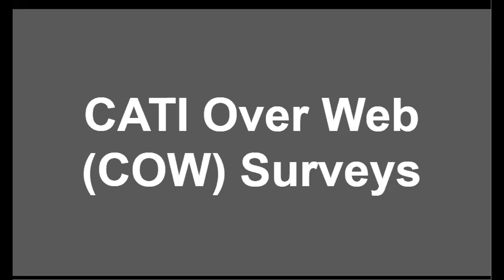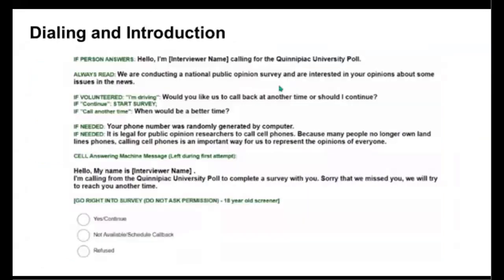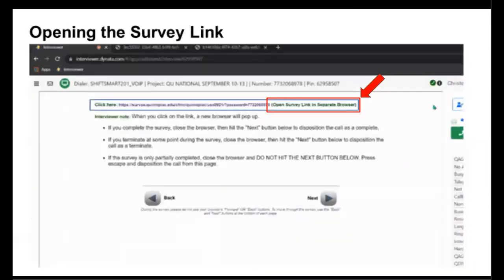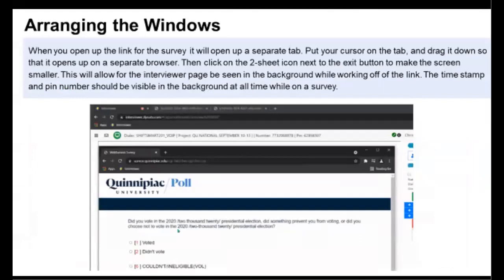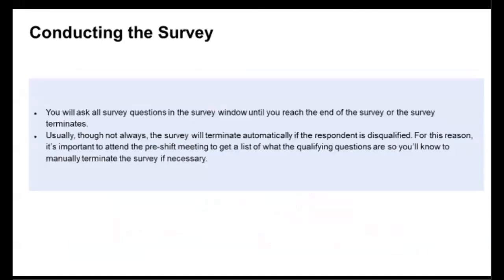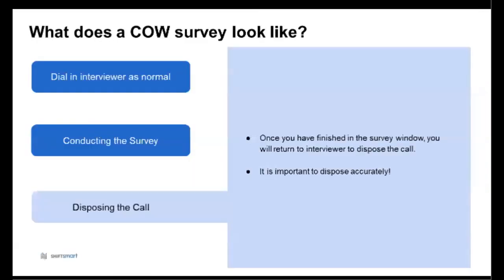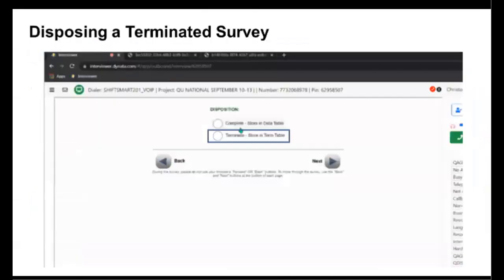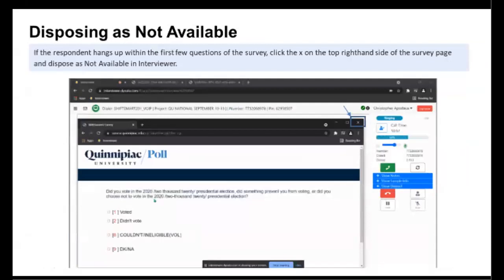CATI over web (COW) Survey